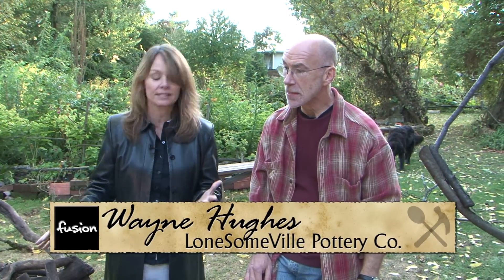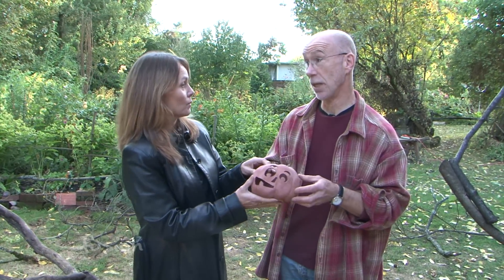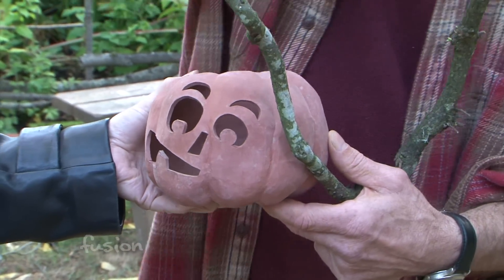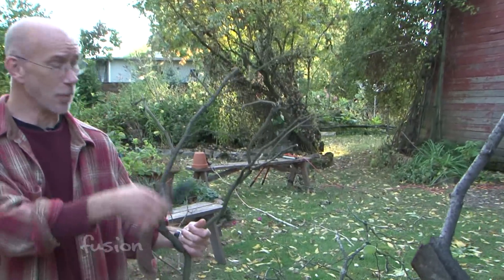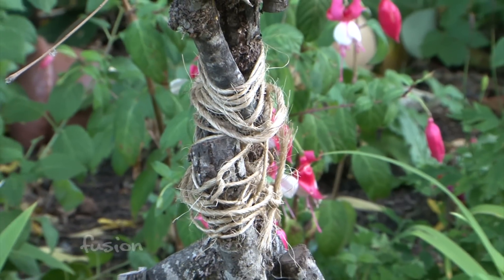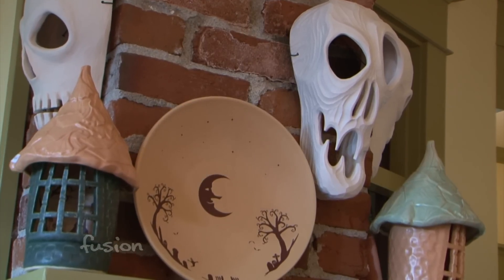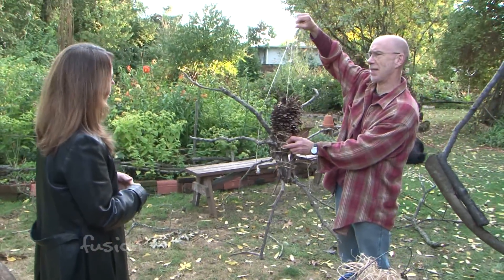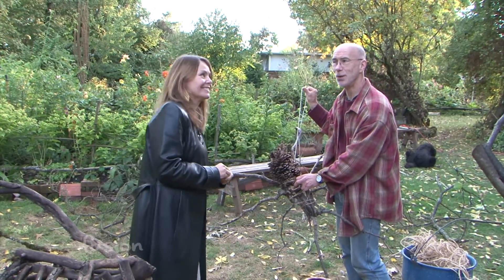Lonesomeville Scarecrows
Getting your yard ready for Halloween can really tax the creative mind. If you are looking for something creative, you may be stuck with something plastic and mass produced. To get a different twist on decorations we stop by Lonesomeville Pottery. Every year the guys at Lonesomeville go over the top in their decorating.